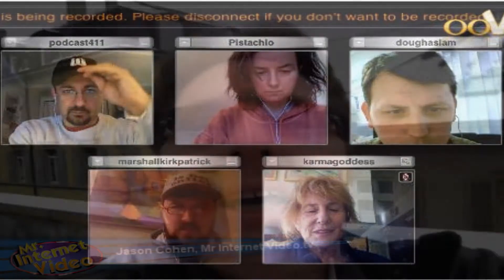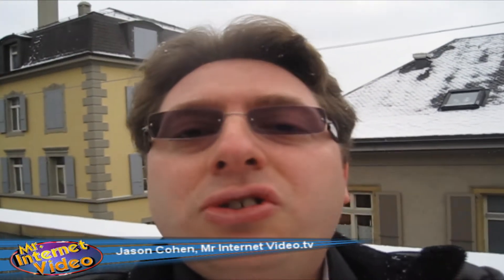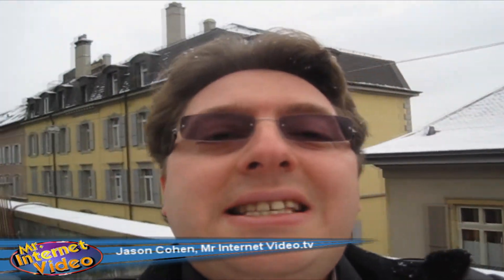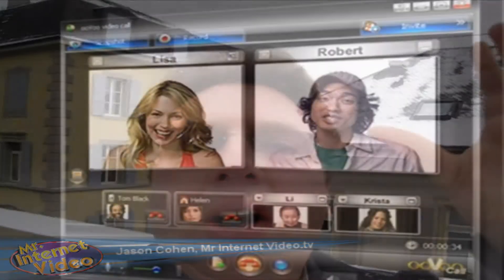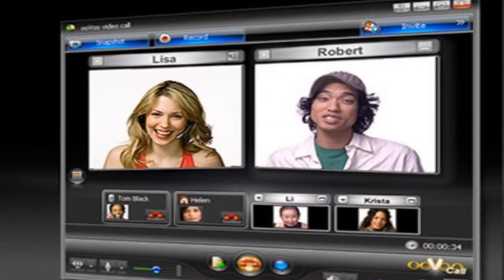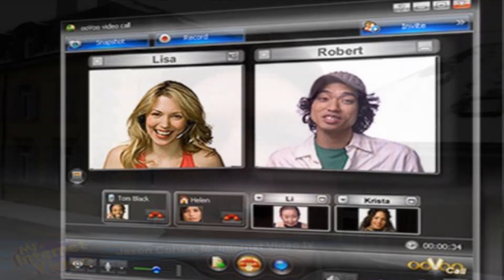How To Create Your Own Web TV Show On A $0 Budget Using ooVoo.com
If you're struggling to make money online... cut the cord... forget Google... and discover...

How To Create Your Own Web TV Show On A 0 Dollar Budget Using ooVoo.com